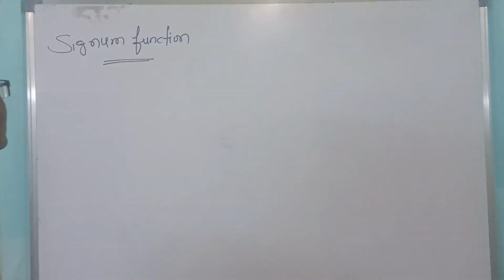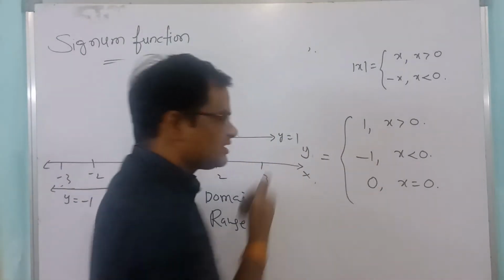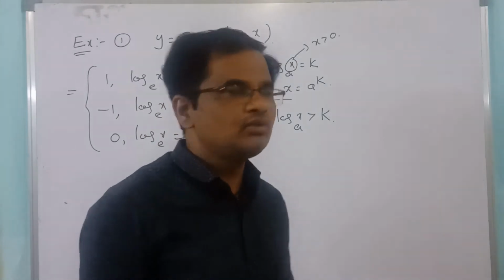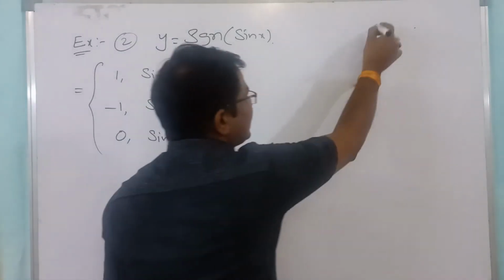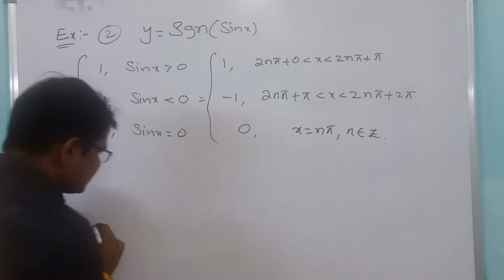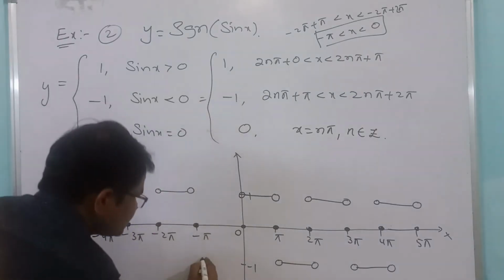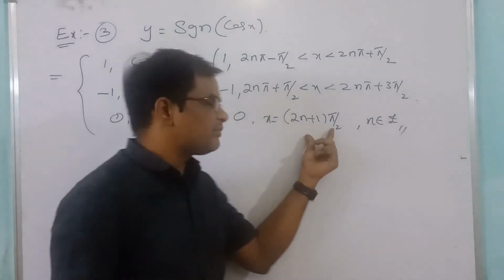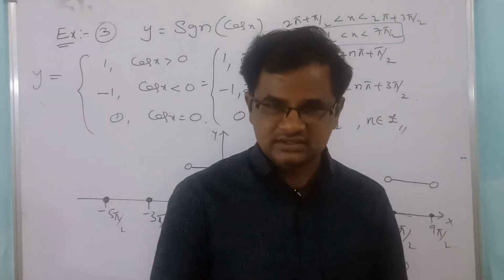FUNCTIONS PART -5